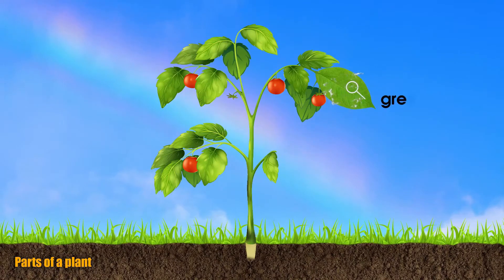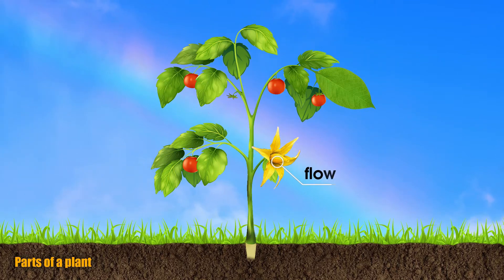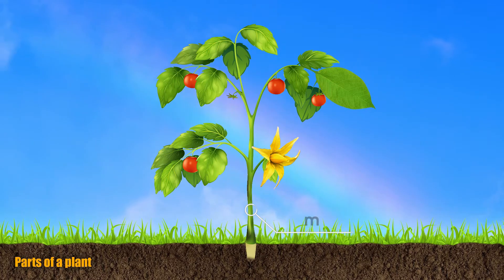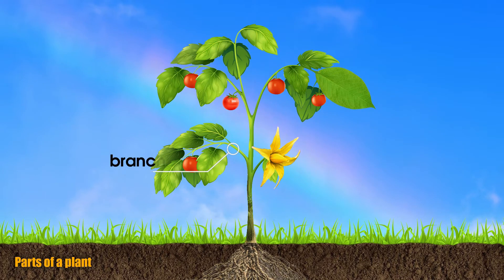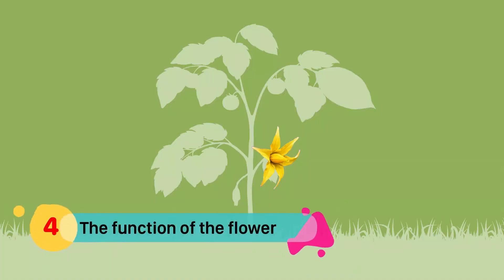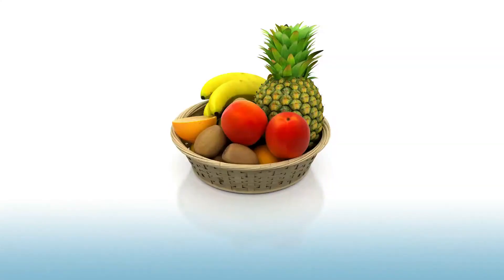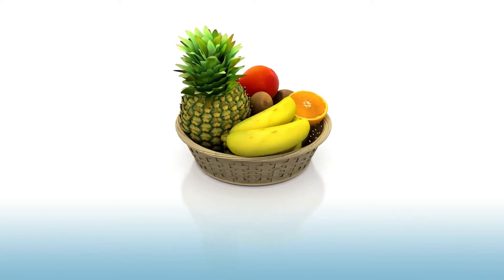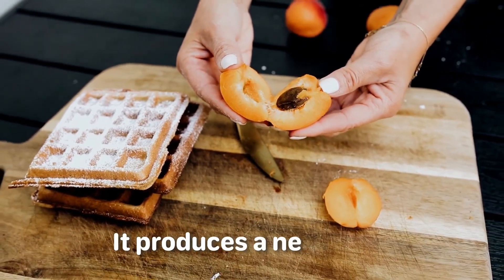Parts of a plant | Science For Kids (Level 1) E14 أجزاء النبات | سلسلة العلوم للاطفال (مستوى أول)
Parts of a plant | Science For Kids-Level 1
Design and editing: Ehab El-Torky

"سمارت بوك سنتر" تقدم سلسلة حلقات Science For Kids-Level 1 لتعليم مادة العلوم باللغة الإنجليزية للاطفال في السنوات الاولي من المرحلة الابتدائية (19 حلقة).
- تتناول الفيديوهات موضوعات عن الحيوانات، والنبات، والإنسان، والكون؛ مقسمة ومُنظمة لسهولة المشاهدة والتعلم.
إشترك في القناة الآن وإضغط الجرس لتصلك الفيديوهات أولاً بأول.

nursery school